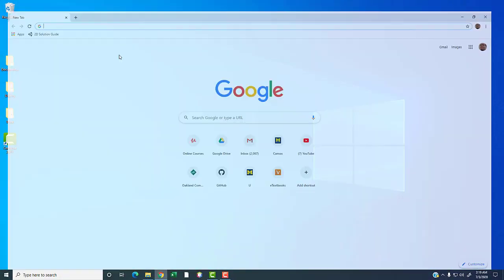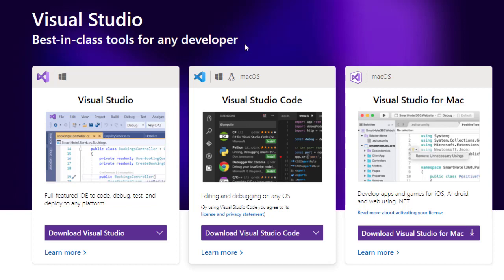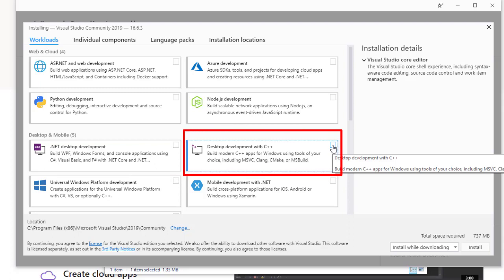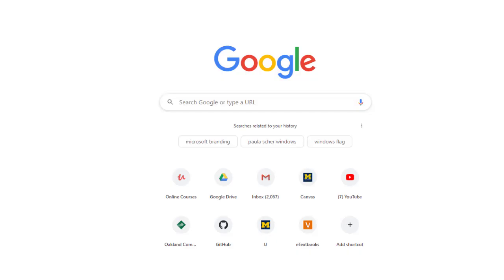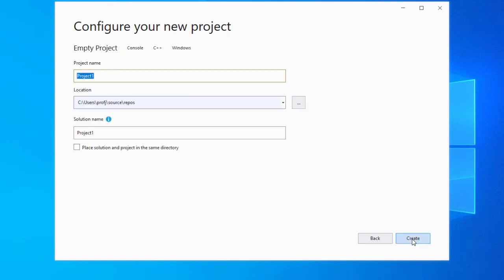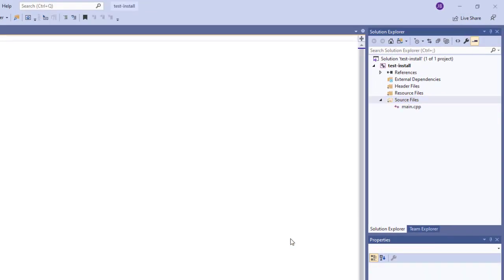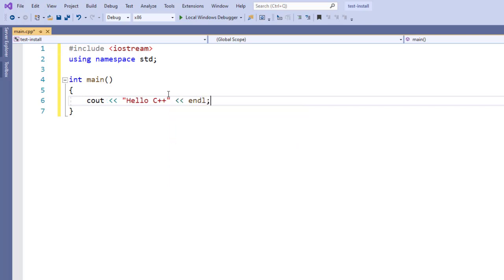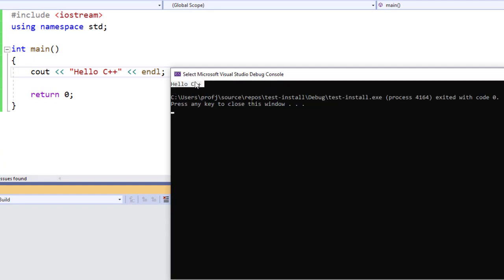Getting Started on Windows with Visual Studio IDE - The Complete C++ Developer Course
Learn how to get set up with Visual Studio IDE on Windows, from this opening lecture fro The Complete C++ Developer Course.

C++ is one of the most popular languages in the world and this practical, hands-on course will take you from beginner to expert. Taught by John Baugh, this course is designed to get students coding in C++ as quickly as possible, while also teaching the best tips, tricks and theory behind the code.

Get started today, and discover why C++ is used by over 4 million developers worldwide.